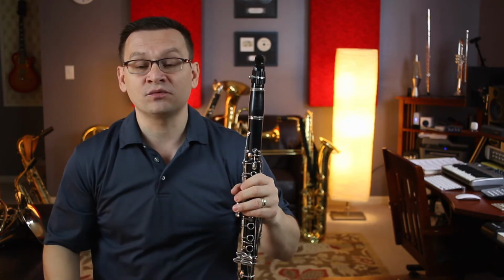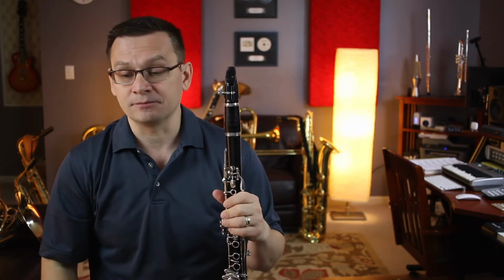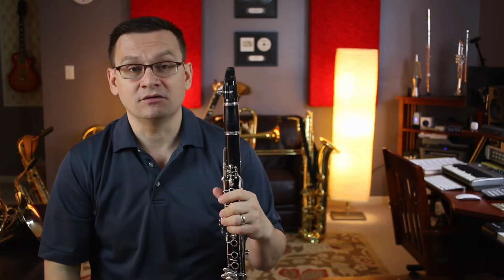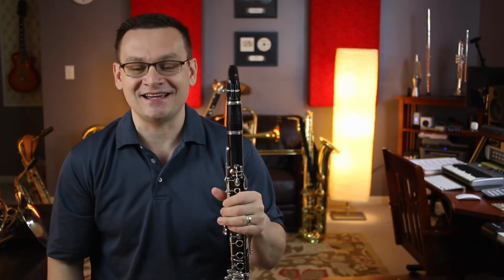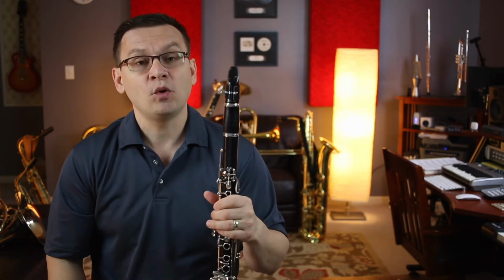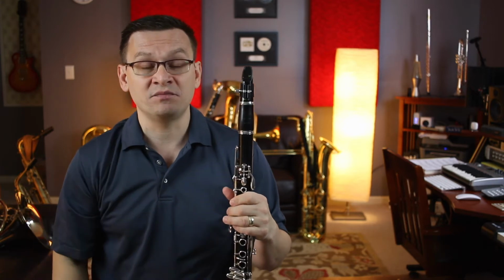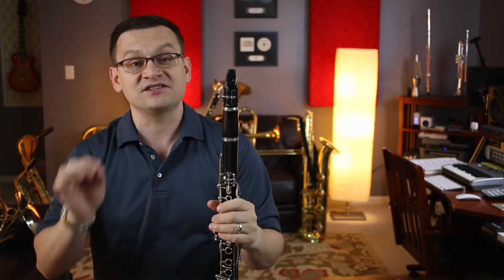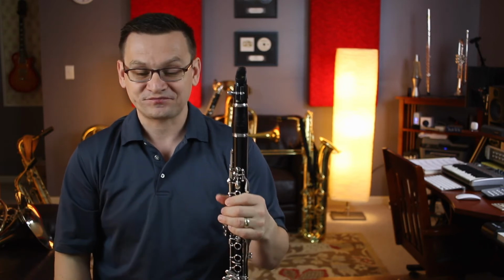Clarinet Accent Book 2 Page 3